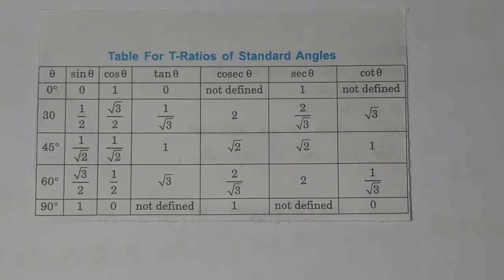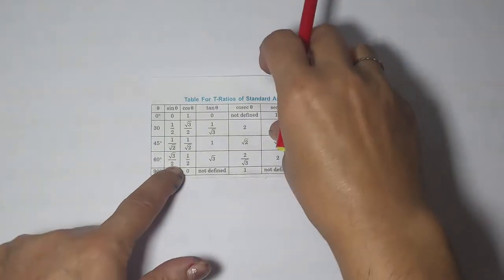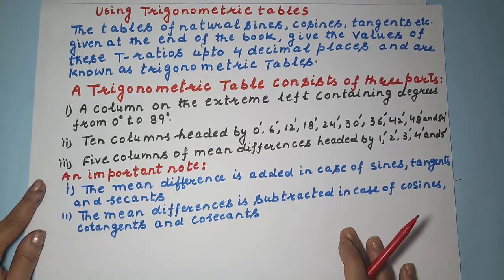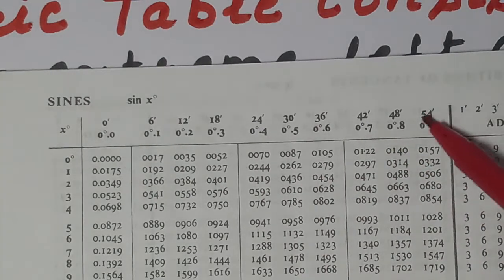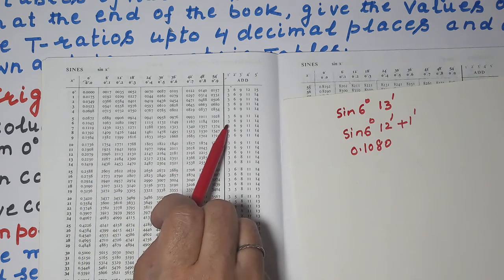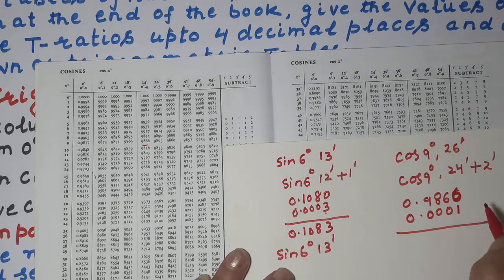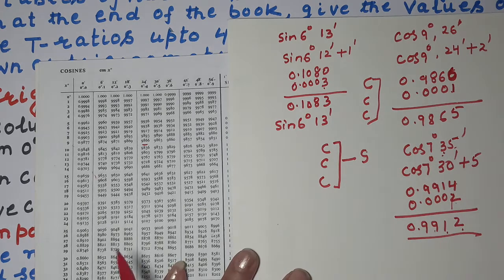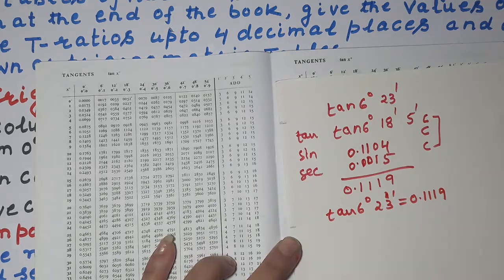HOW TO USE THE TRIGONOMETRIC TABLE ICSE MATHEMATICS STD 10